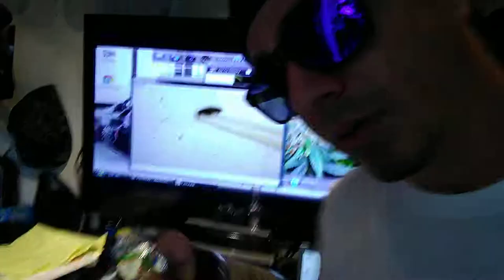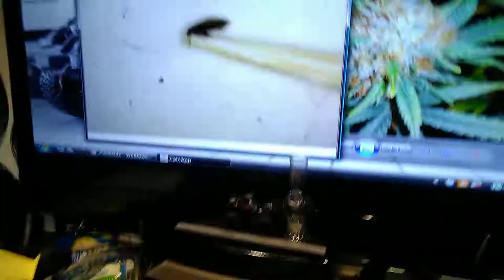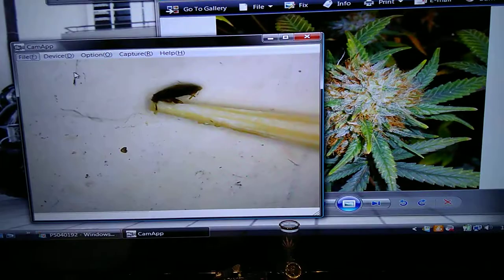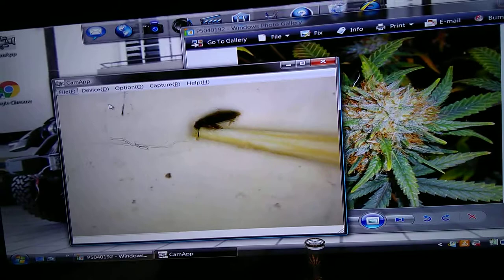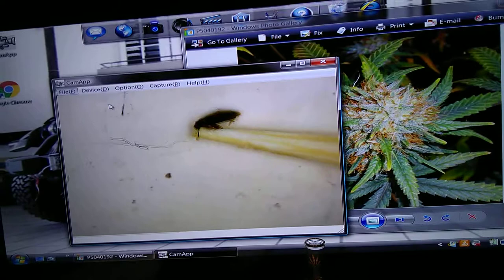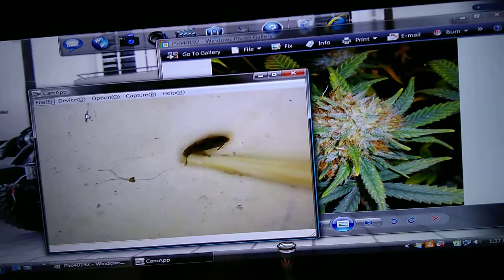Beware bugs in weed!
Shadow reviews henrys black Jack and finds bugs in it!